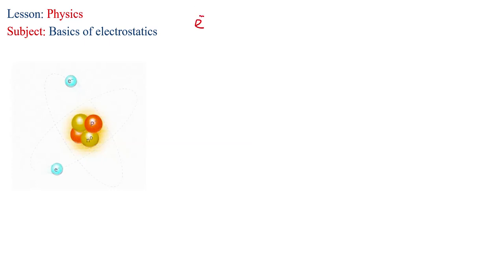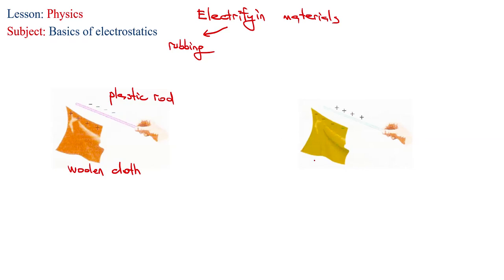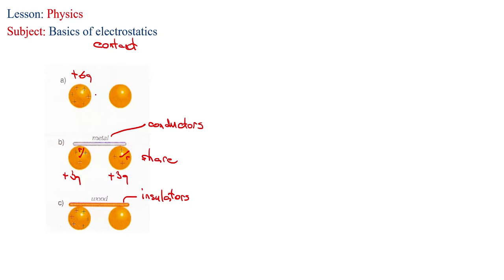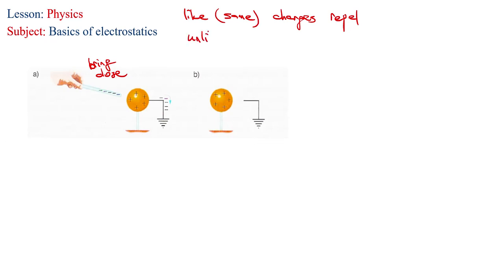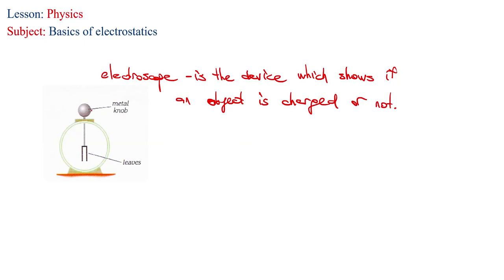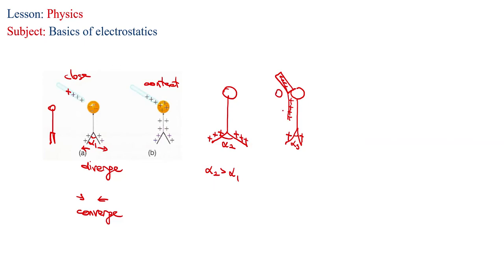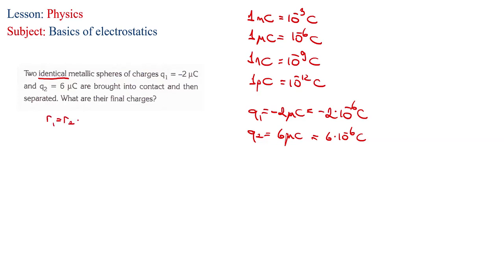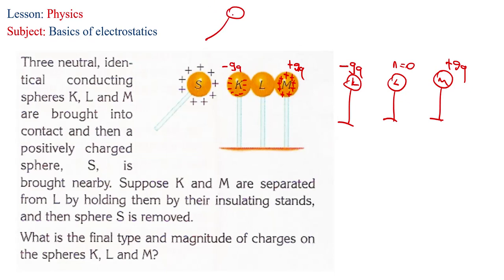basics of electrostatics